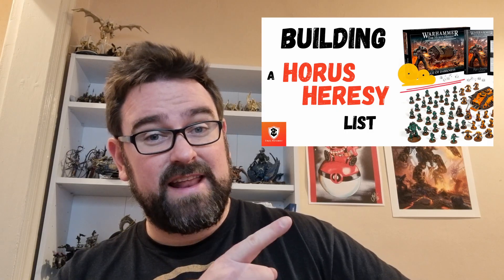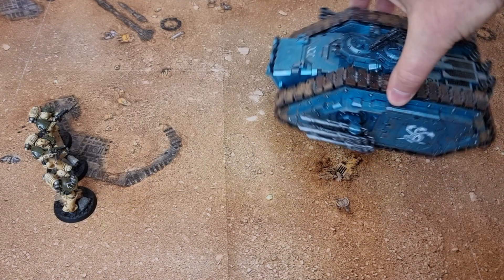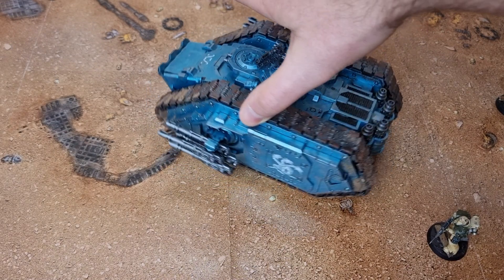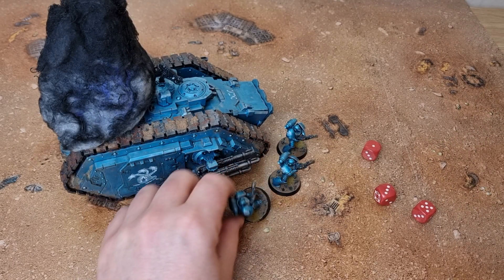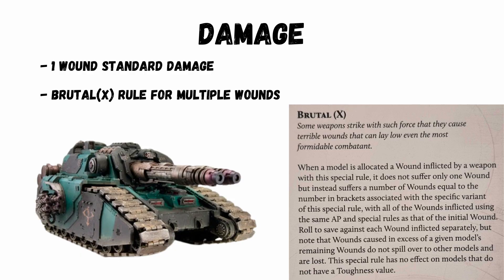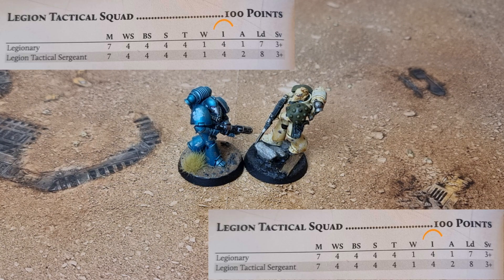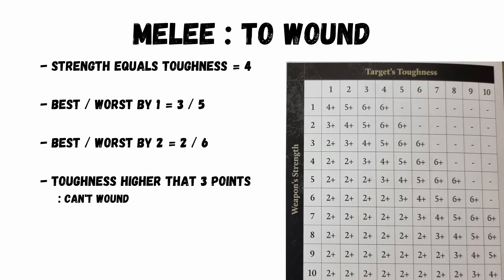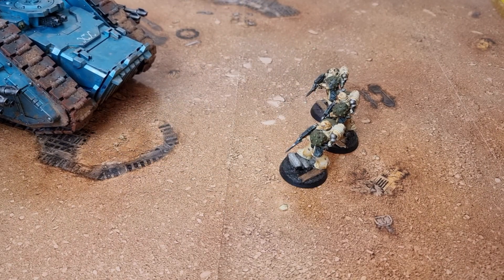5 Min Guide to Playing Horus Heresy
Are you are Warhammer 40k player and interested in Horus Heresey 2.0 30k? This video will take you through movement, shooting and melee from a 40k perspective.
This will be kept simple to get things moving and more videos will follow.

Contents
0:00 How to play Horus Heresy as a 40k player
0:16 HH 2.0 Movement
0:51 HH 2.0 Shooting
2:21 HH 2.0 Saving and AP
3:13 HH 2.0 Melee